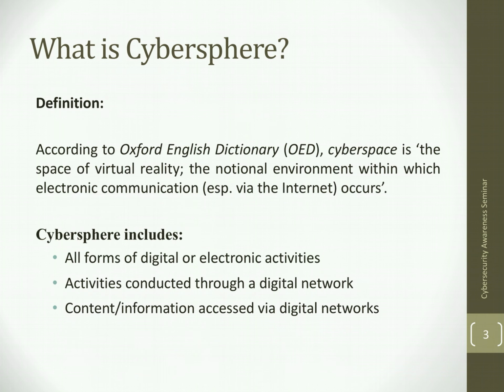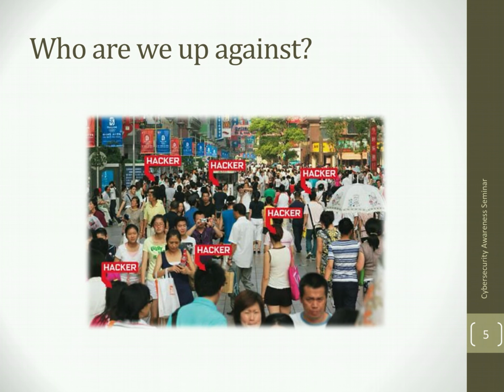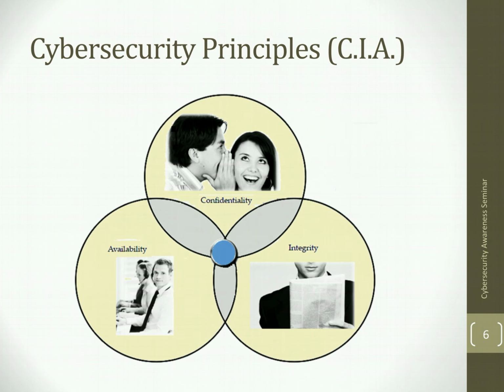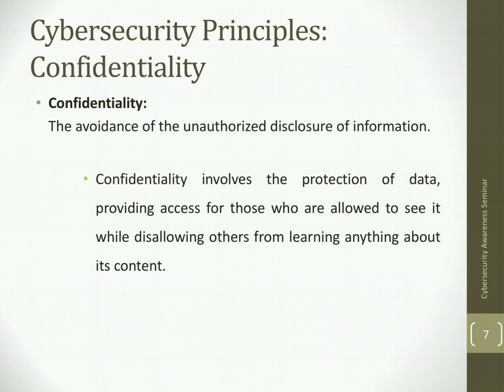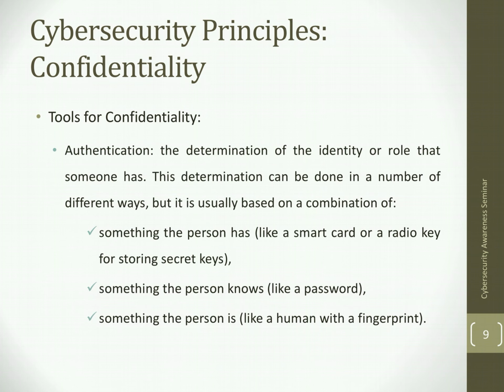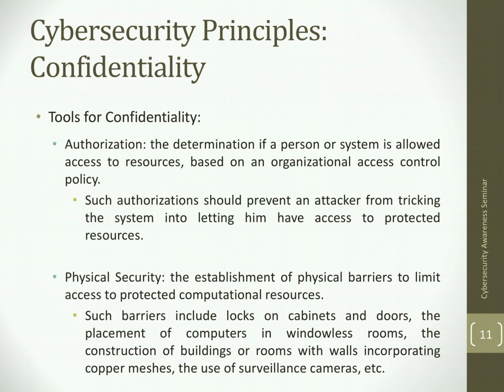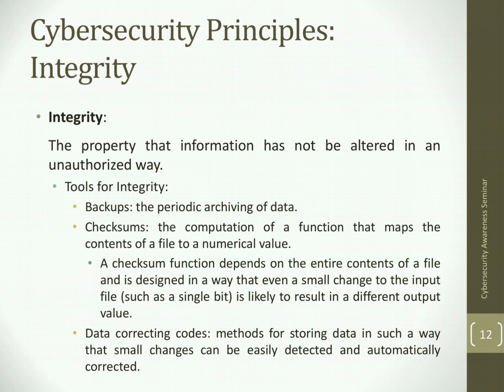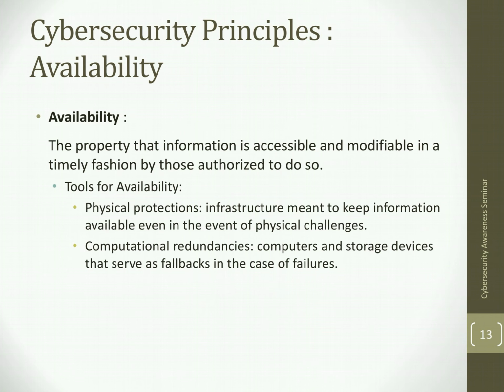RCYCI_ Cybersecurity Awareness_ Part 1